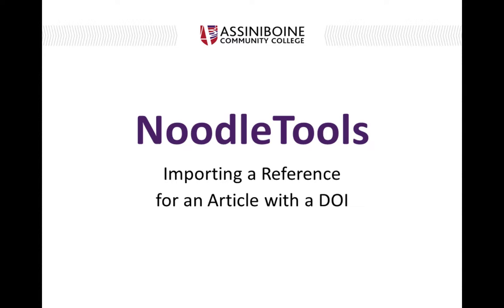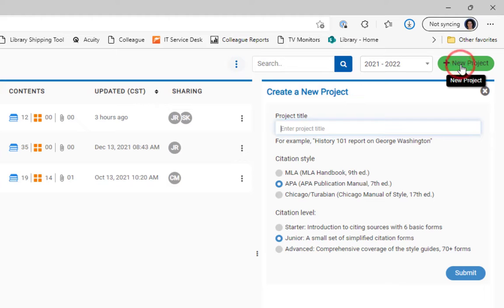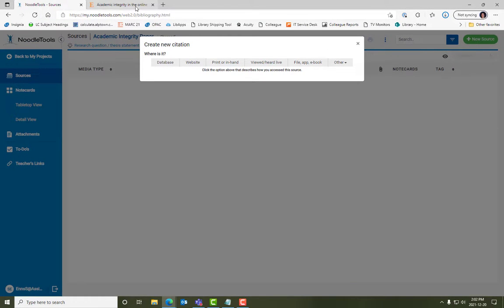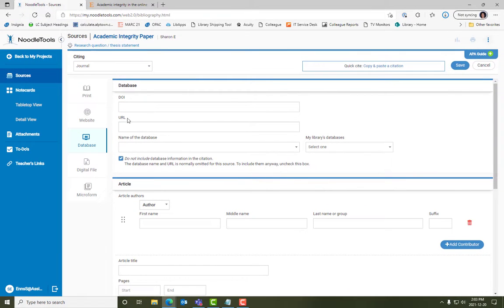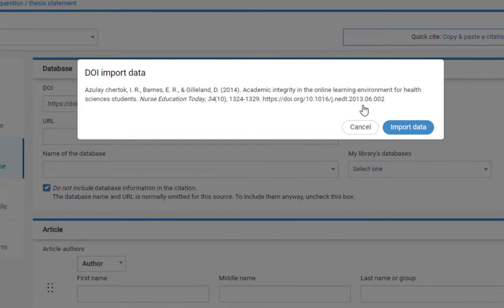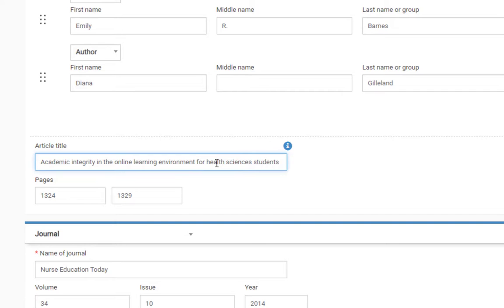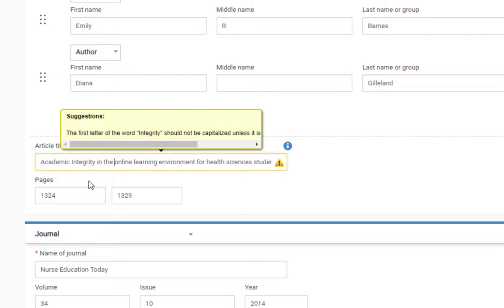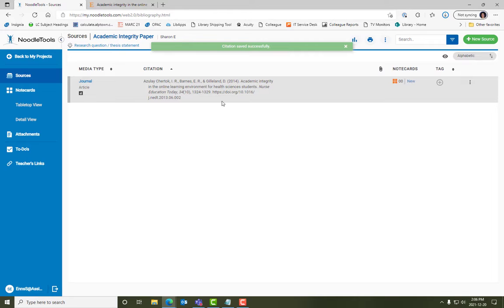NoodleTools: Importing a Reference for an Article with a DOI